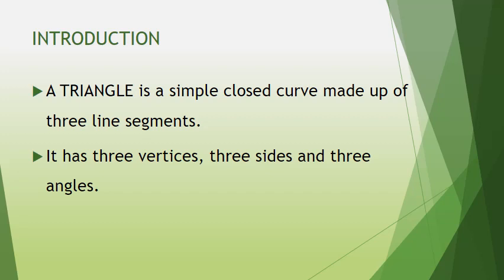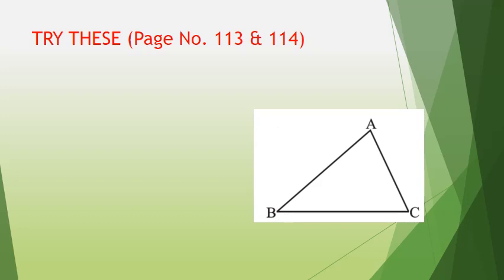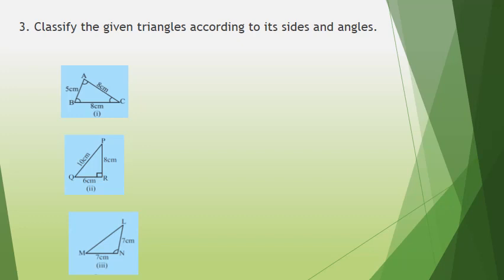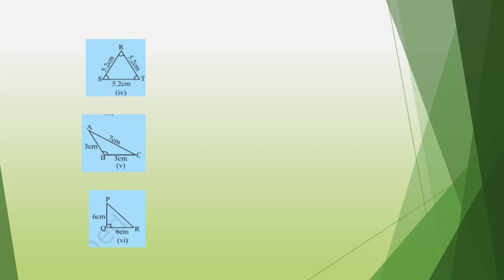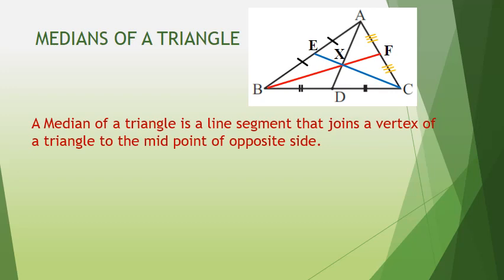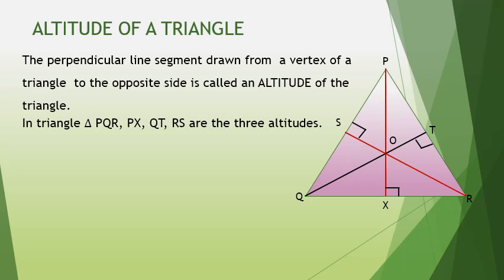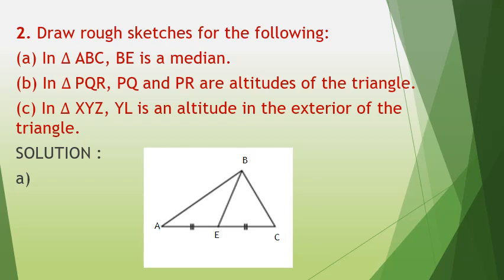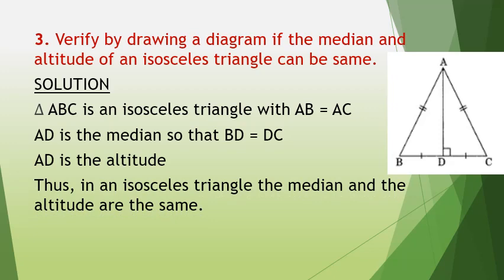CLASS VII MATHS ||CH# 6 (Part 1) || THE TRIANGLE & ITS PROPERTIES ||(TRYTHESE PgNo 113 & Ex 6.1)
A TRIANGLE is a simple closed curve made up of three line segments.
It has three vertices, three sides and three angles.
CLASSIFICATION OF TRIANGLES
BASED ON SIDES
SCALENE TRIANGLE – no two sides equal (All sides are different)
ISOSCELES TRIANGLE -  two sides equal
EQUILATERAL TRIANGLE – all sides equal
2. BASED ON ANGLES
ACUTE ANGLED TRIANGLE – all angles acute
OBTUSE ANGLED TRIANGLE – one obtuse angle and two acute angles
RIGHT ANGLED TRIANGLE – one right angle and two acute angles
A Median of a triangle is a line segment that joins a vertex of a triangle to the mid point of opposite side.
Every triangle has three medians.
In ∆ ABC, AD, BF, CE are the three medians.
The meeting point of three medians of a triangle is called the CENTROID of the triangle.
Here, X is the Centroid.